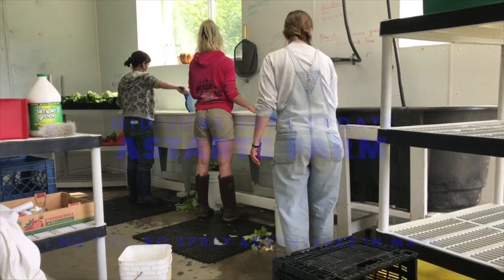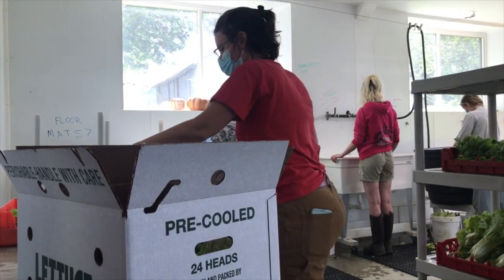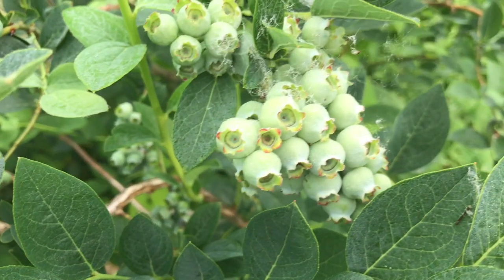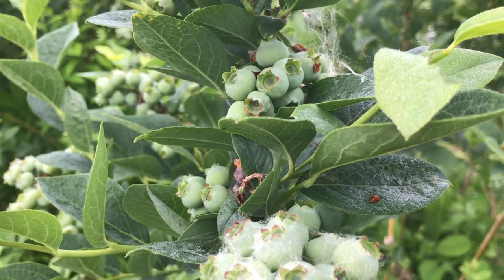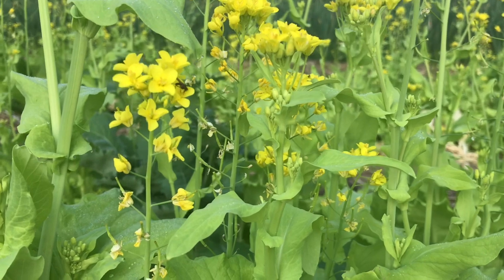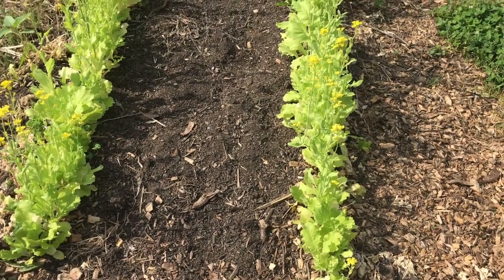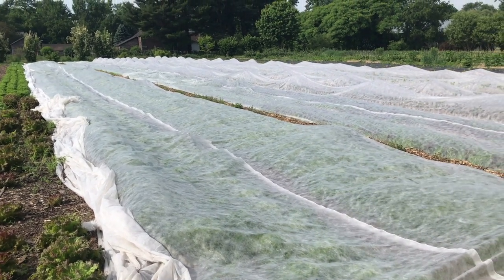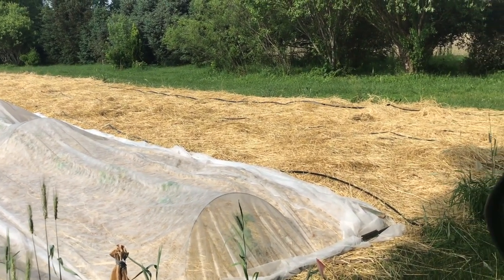ASTARTE FARM Mid June 2021 Update HD 720p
Mid-June update on a certified organic, no-till no spray market garden operation in Western Massachusetts. Solarization, tarping, wash house operation, relay cropping, pest control issues and pollinator/predator habitat are all shown i this video.